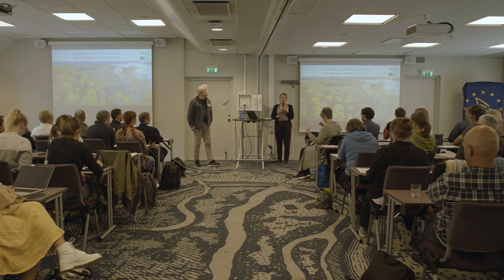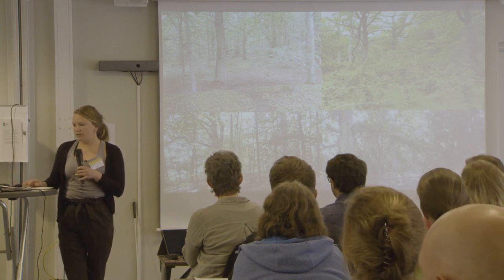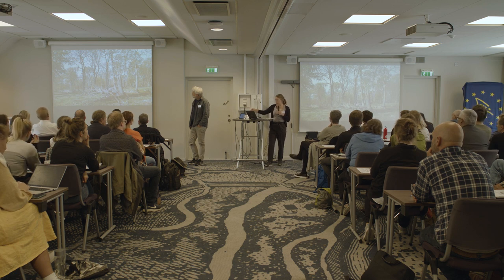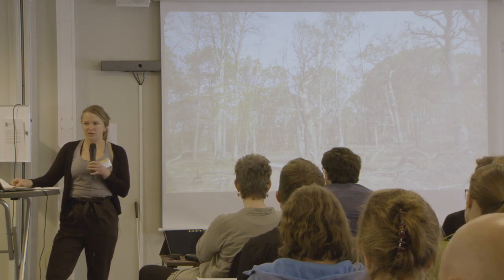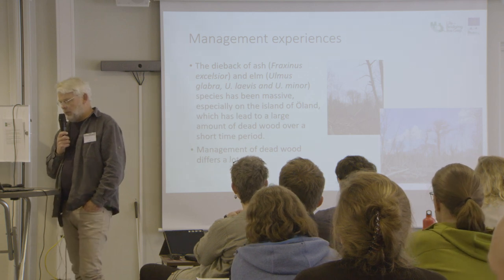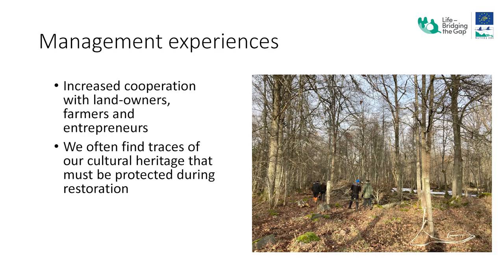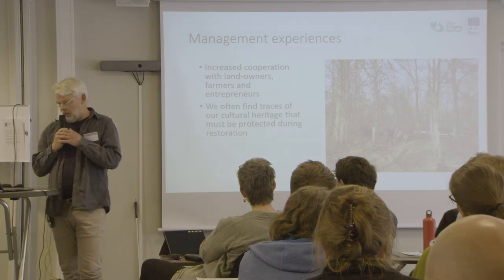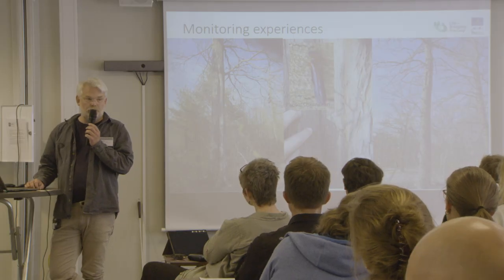Annika Lydänge and Jonas Hedin on Life Bridging the Gap in Blekinge and Kalmar County.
This video is a part of the series "Lecture's and speeches from the project Life Bridging the Gap's final seminar in may 2022". Which summarizes the project years 2016 to 2022.
LIFE Bridging the Gap has worked to improve the oak environments in 30 different Swedish Natura 2000 areas. Here are some of the things done in the project. Restored oak habitats to pastures and meadows. Set up wood mould boxes to improve for the hermit beetle, Osmoderma eremita. Set up stag beetle habitat piles to improve for the stag beetle, Lucanus cervus. Veteranised trees. Planted a large number of trees and bushes. Reared and reintroduced the great capricorn beetle, Cerambyx cerdo.